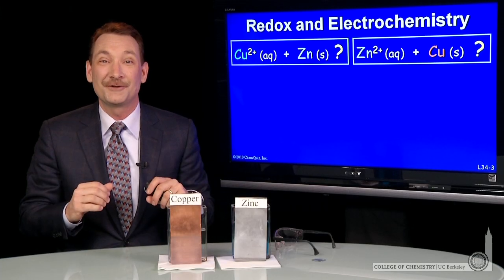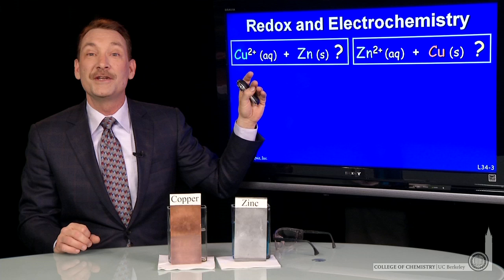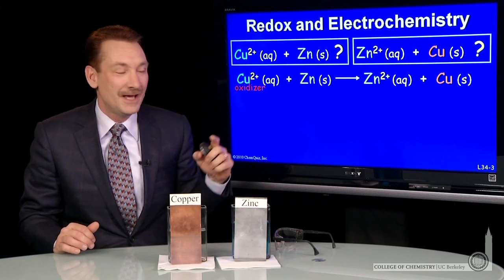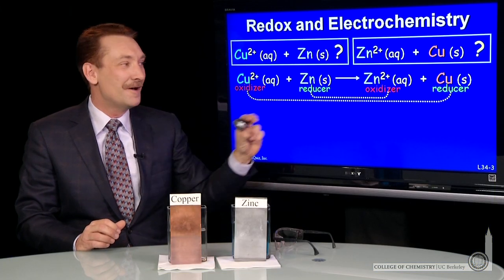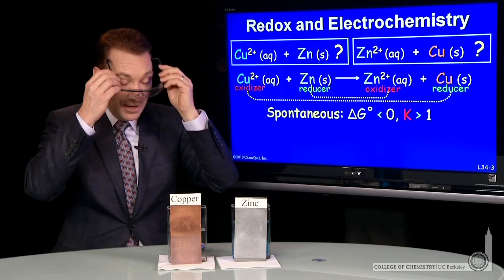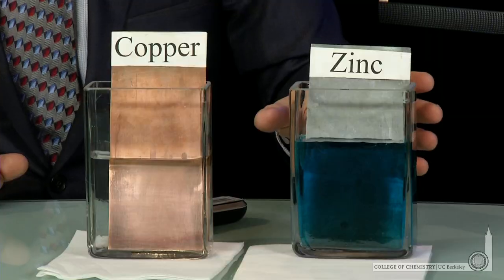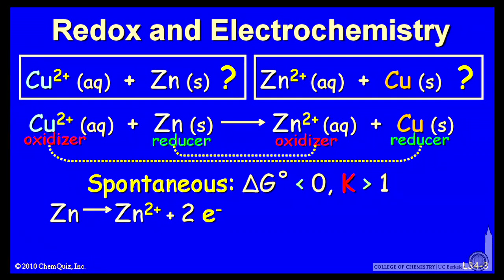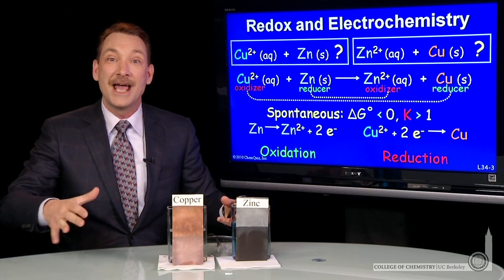Redox and Electrochemistry